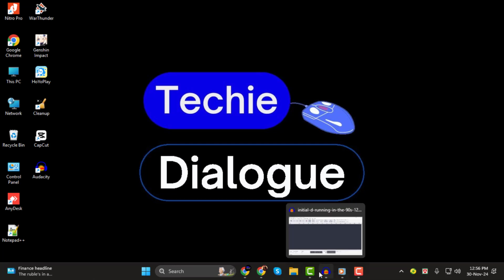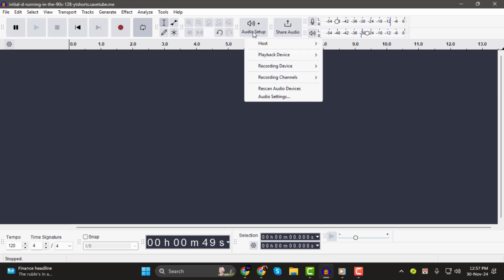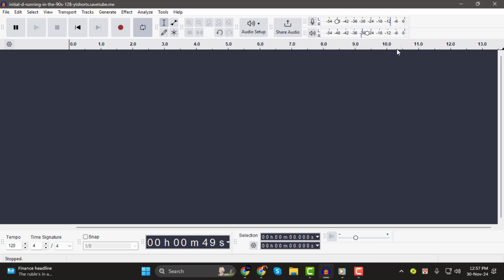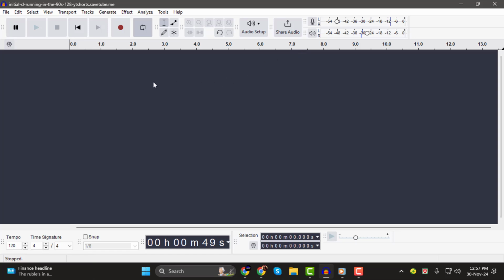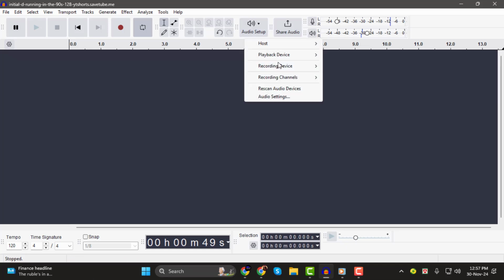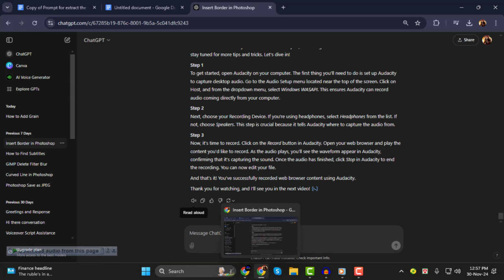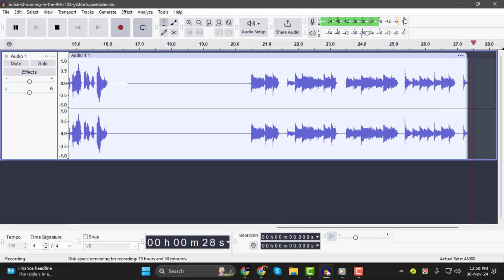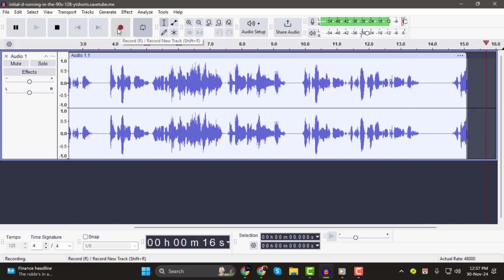How to Record Web Browser Audio in Audacity (Step-by-Step Guide)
In this tutorial, I’ll show you how to record web browser audio using Audacity step by step.

You’ll learn how to set up Audacity to capture desktop sound using Windows WASAPI, choose the correct recording device, and record audio directly from your browser.

✅ In this video, you’ll learn:
• How to enable Windows WASAPI in Audacity
• How to select the correct playback device
• How to start and stop recording browser audio
• How to confirm audio is being captured

This method can be useful for recording your own online meetings, tutorials, voice content, or other audio you have permission to capture.

⚠️ Always make sure you have the proper rights or permission before recording and using audio from online sources.